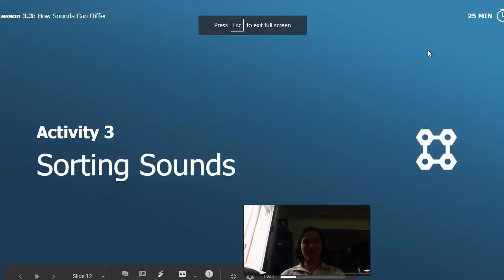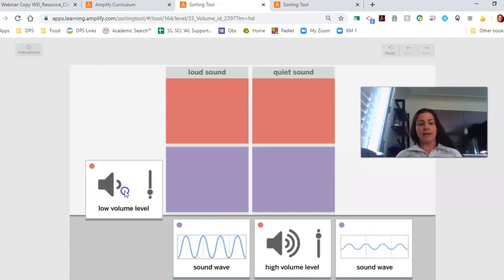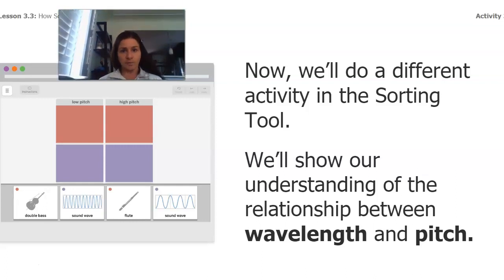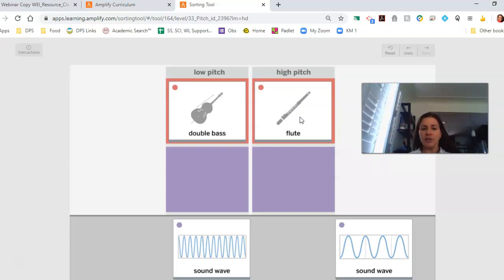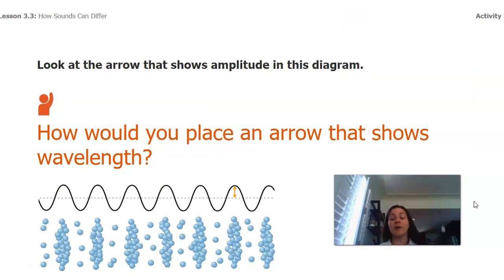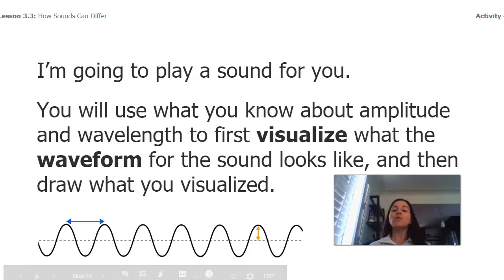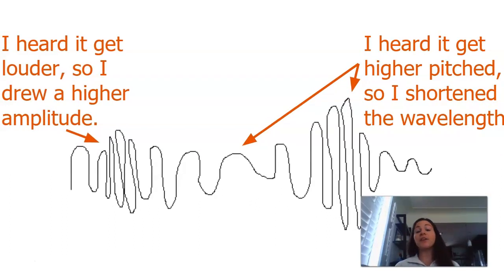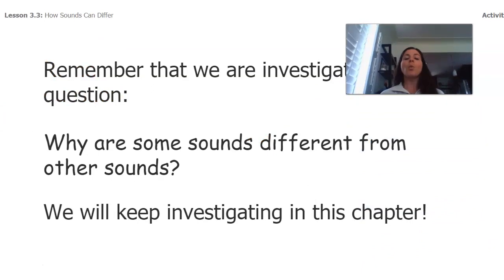Grade 4: Waves, Energy, and Information, Chapter 3, Lesson 3.3 (Part 2 of 2)